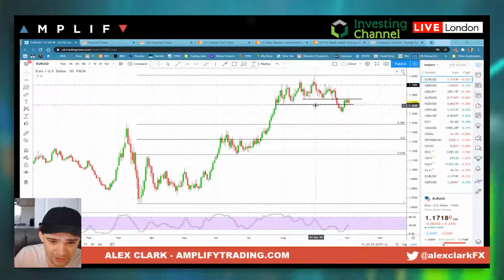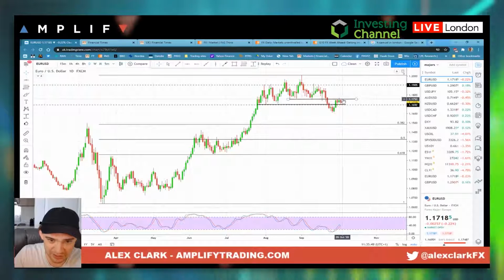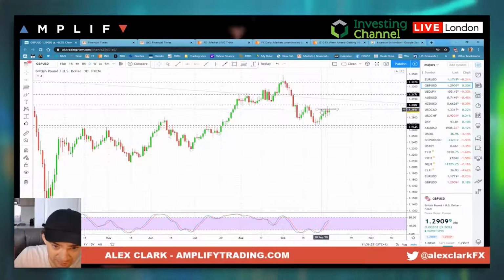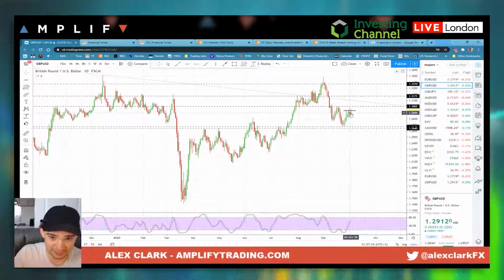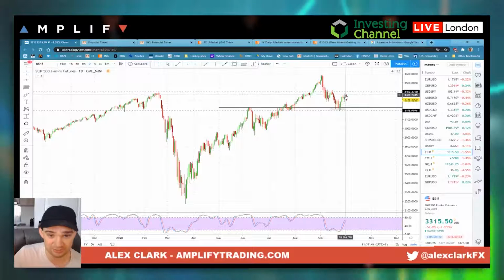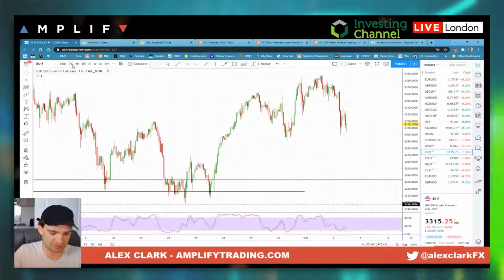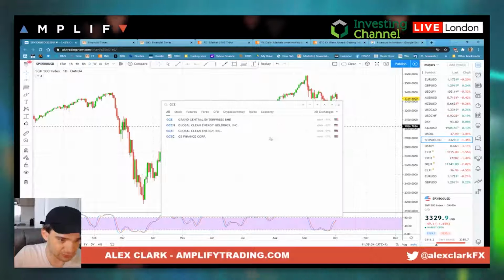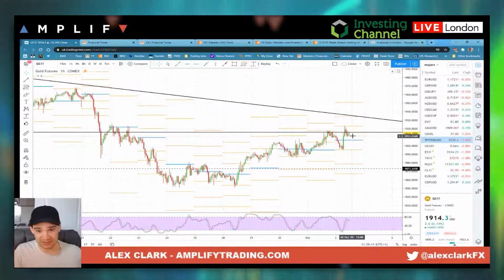Amplify Daily Trading Update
In the final update of the week, Alex talks us through the Euro, Pound, S&P500 and Gold, looking at the current moves and ranges to look out for.